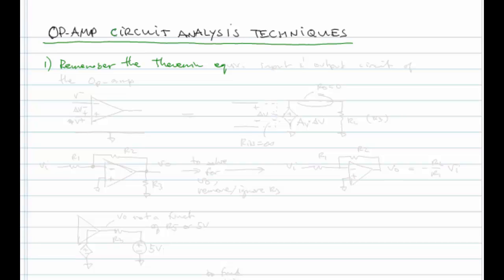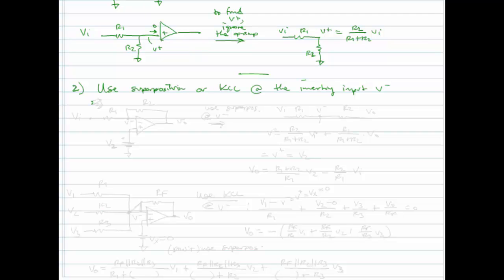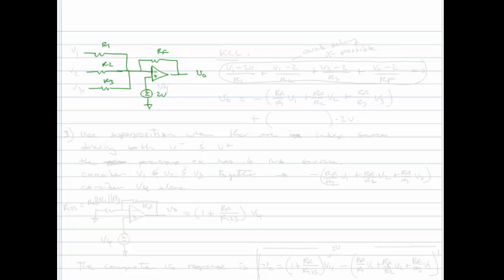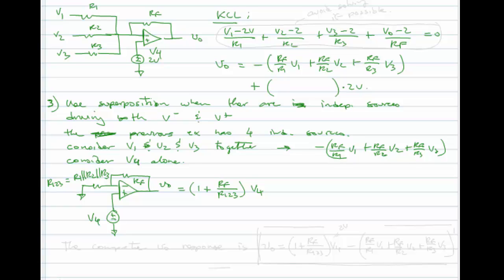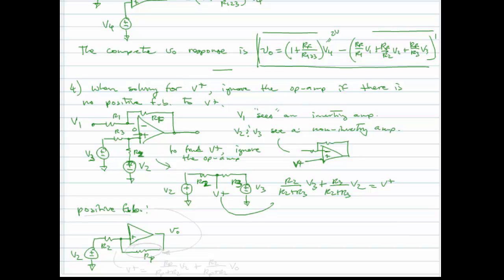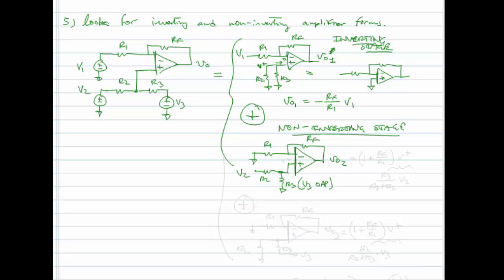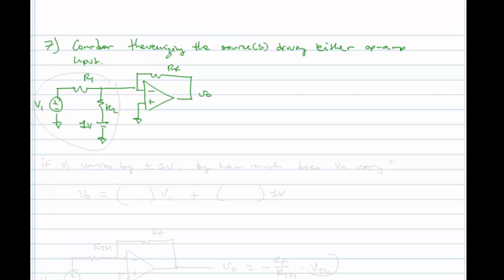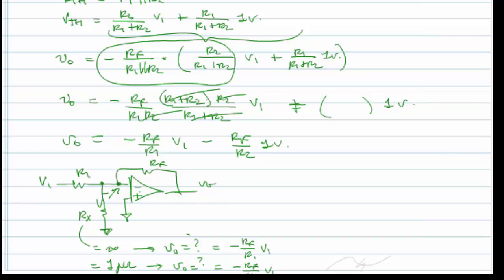Op-amp Circuit Analysis Techniques & Tricks (OP05)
This is the 5th lesson in a series of lessons introducing op-amps.  This lesson covers important analysis techniques and tricks via solving seven (7) op-amp circuits.